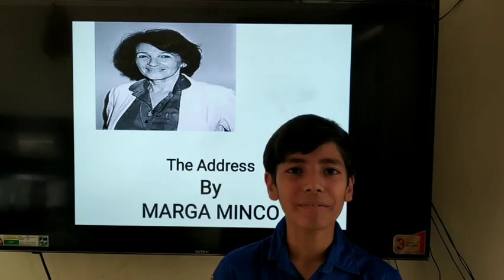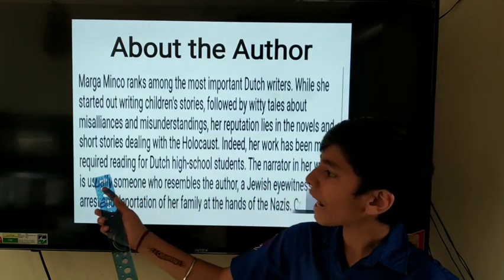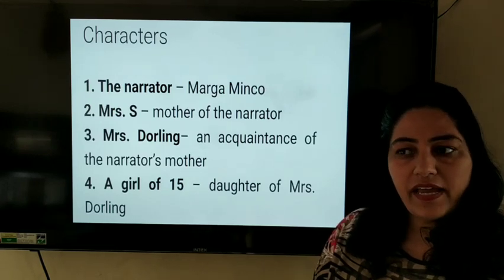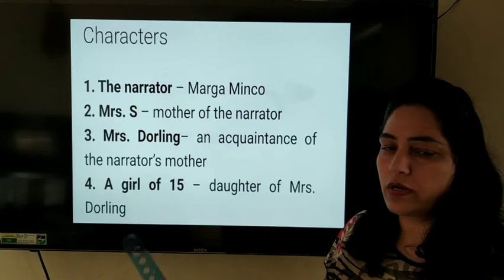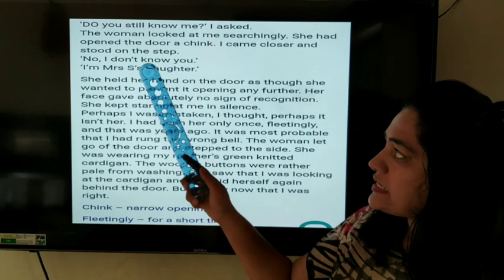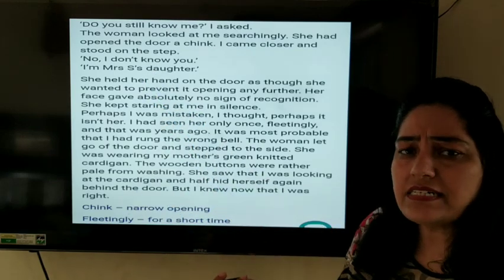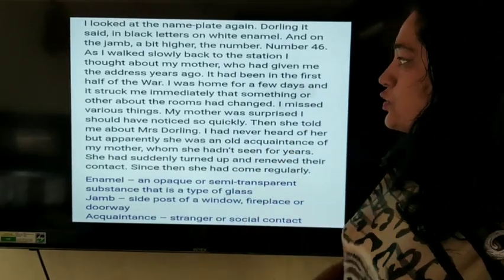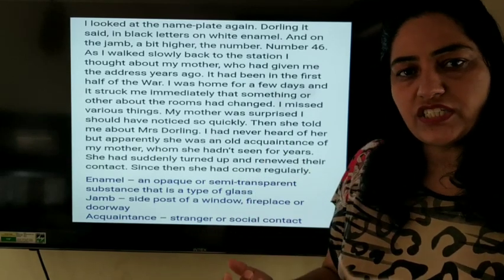THE ADDRESS BY MARGA MINCO CLASS 11 CBSE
Easy explanation of THE ADDRESS BY MARGA MINCO CLASS 11 CBSE